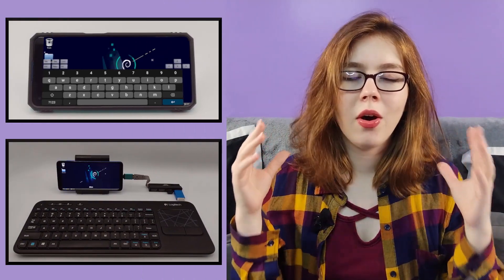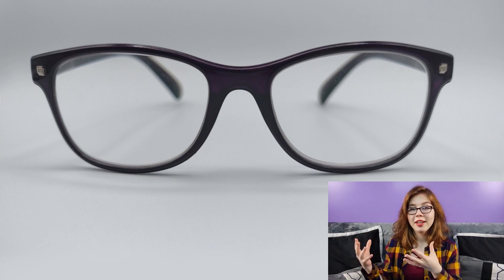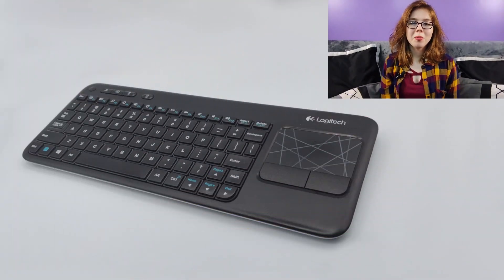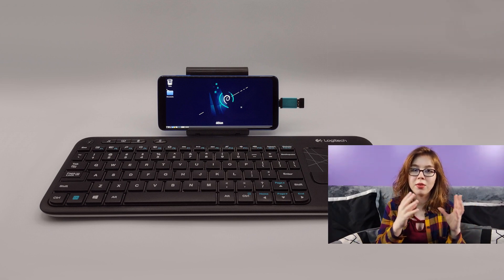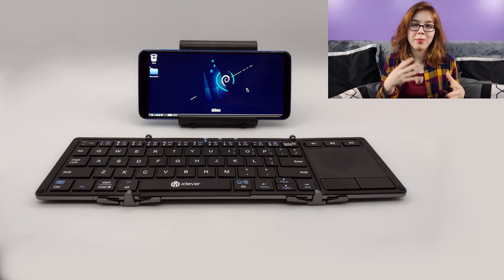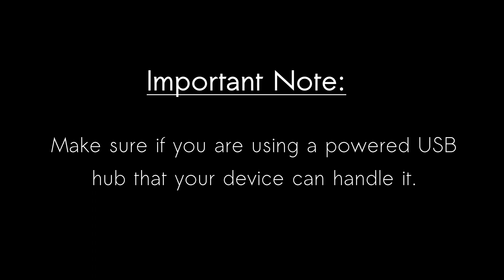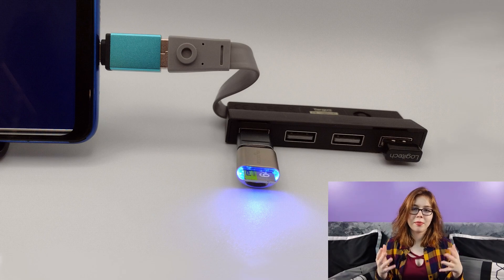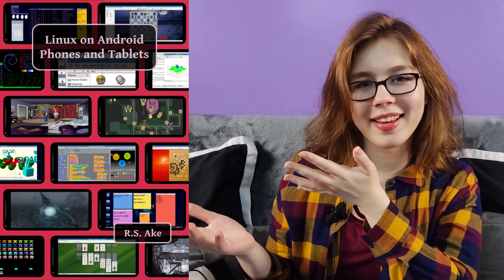Android Hardware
Using Linux on Android can be harder to work with, especially on a phone if you don't have a physical keyboard, external storage, a stand, and so on. In this video, I go over some hardware that makes using Linux on an Android easier to work with.

Linux on Android Phones and Tablets (Companion Book)
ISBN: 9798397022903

Chapters:

0:00 Intro
0:18 Stands
0:29 Reading Glasses/Screen Magnifier
0:55 Keyboard
1:46 USB Hub
2:04 External Storage
2:39 Companion Book
2:48 Outro

Enjoy the hardware!